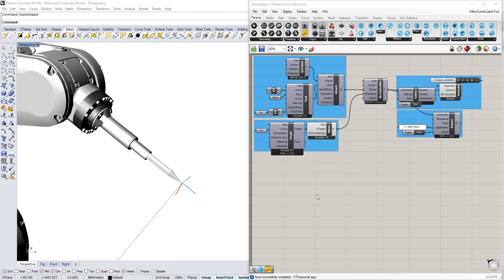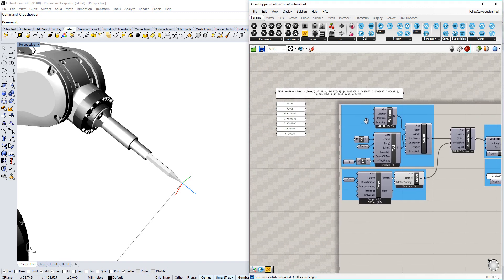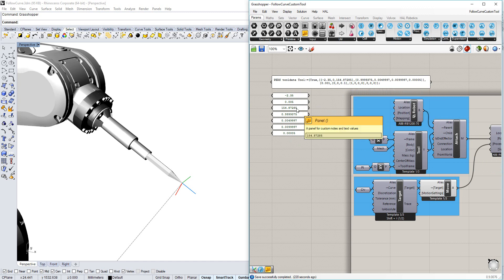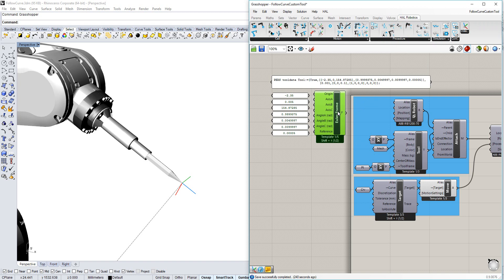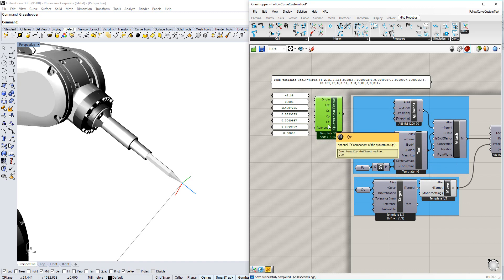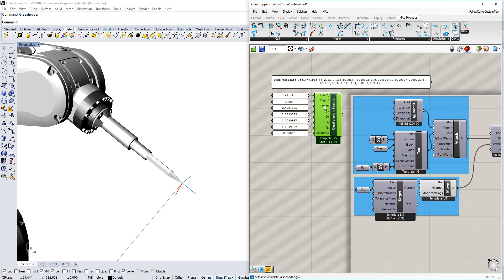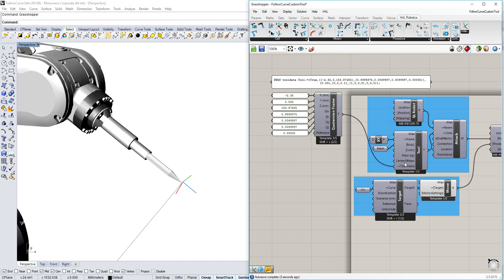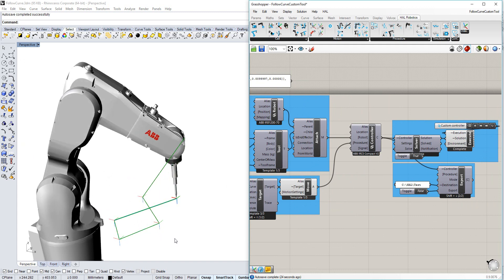Tutorial 2.2: Cell - Custom Tool Calibration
How to to add a calibrated TCP to a custom tool in the HAL Robotics Framework.